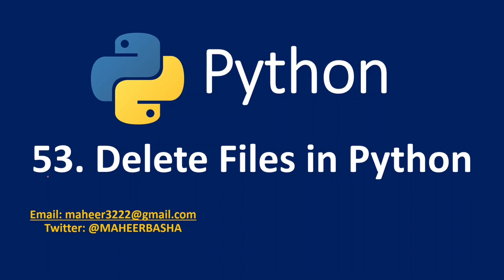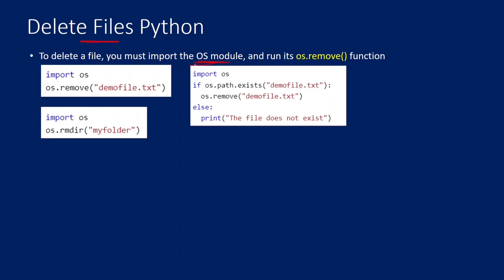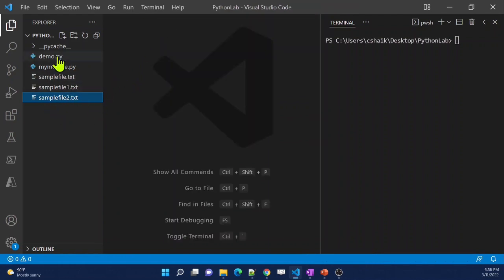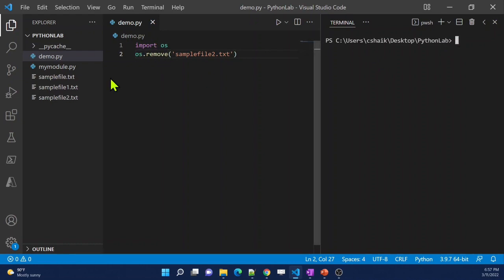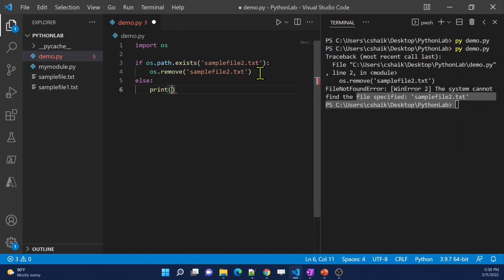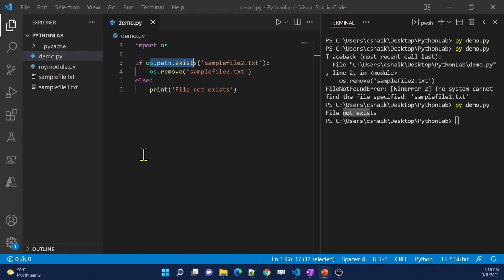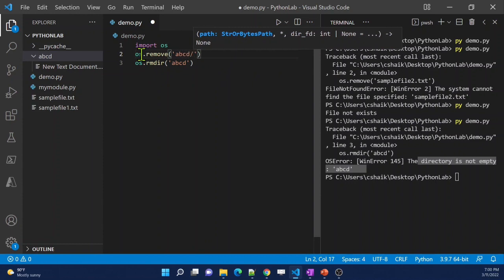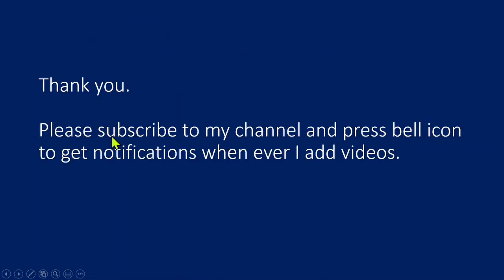53. Delete Files in Python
In this video, I discussed about deleting files in Python.